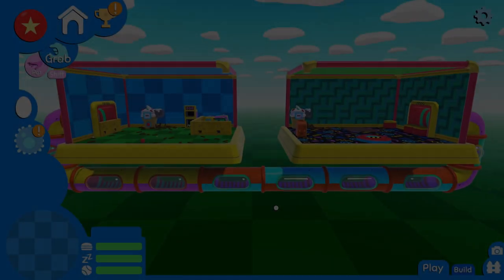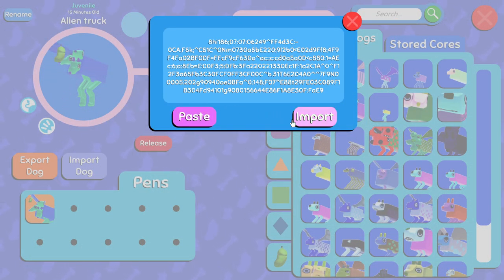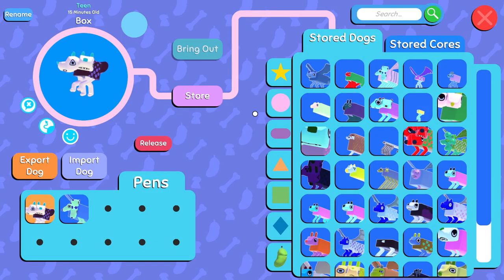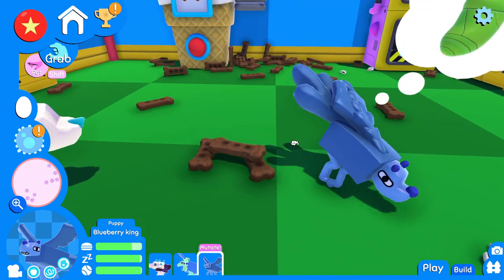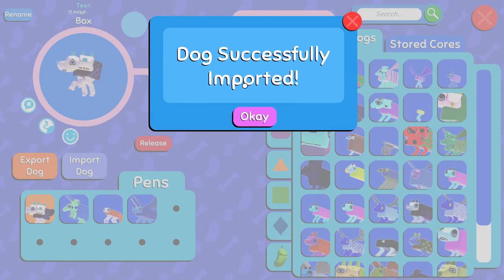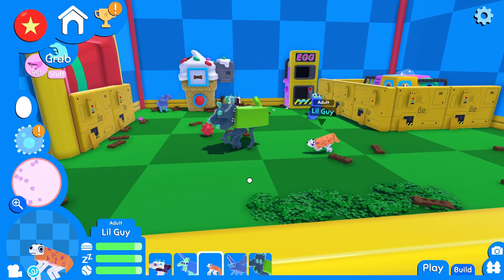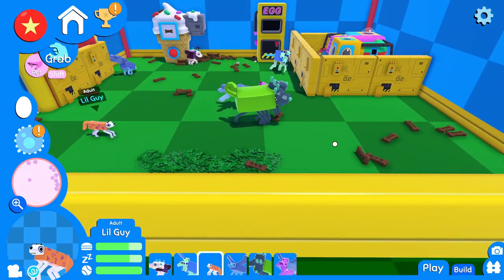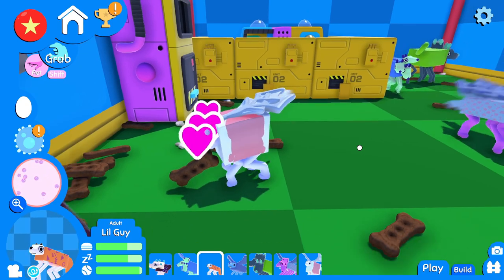Surprisingly Normal Dogs! Wobbledogs Community Showcase 5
Sorry todays showcase is on the shorter side. Im quite busy as of late! Hopefully its still fun!